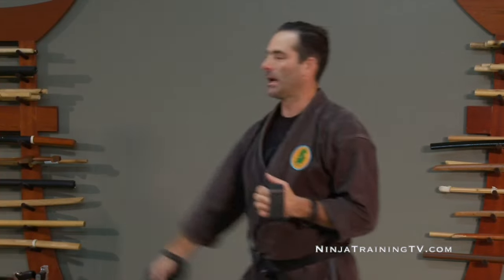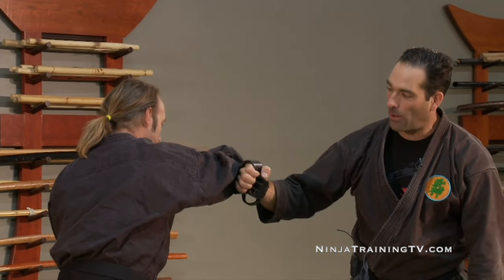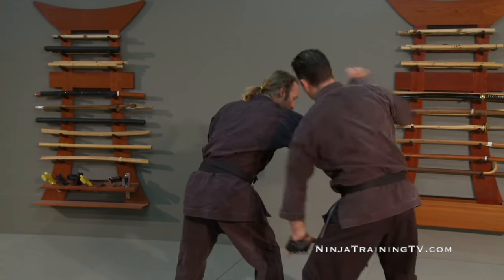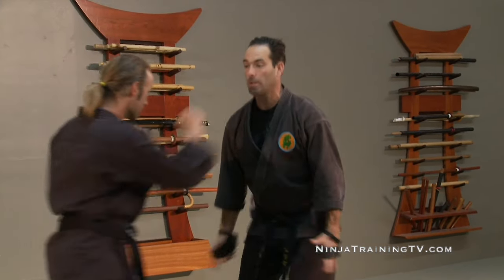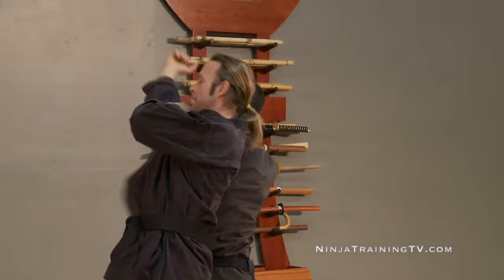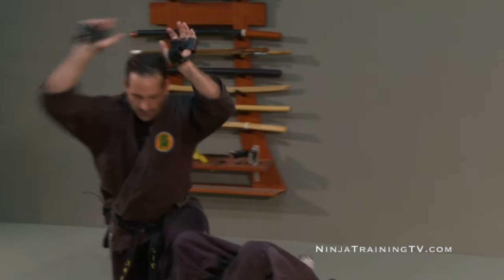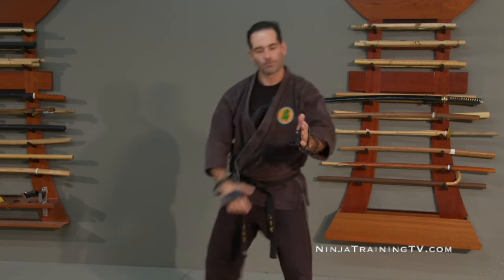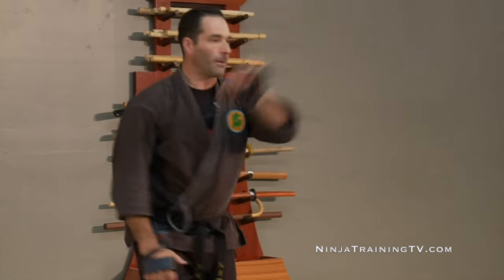Shuko, Hand Claws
The use of Shuko (Hand Claws) featured in the "2nd Kyu" NTTV WHite Belt to Black Belt video series.  Performed by Dai Shihan Mark Roemke and Brian Mehus.